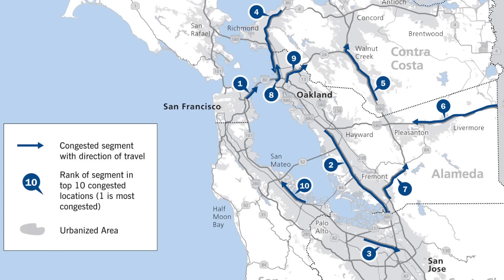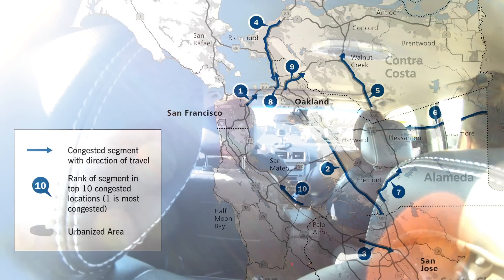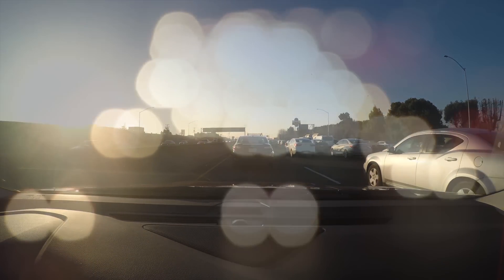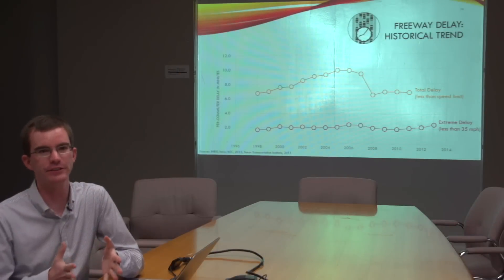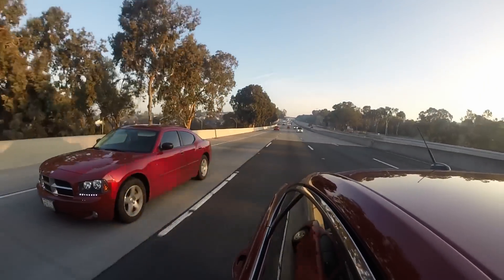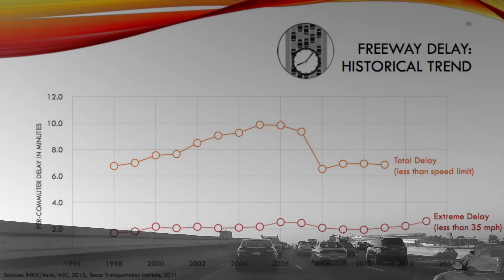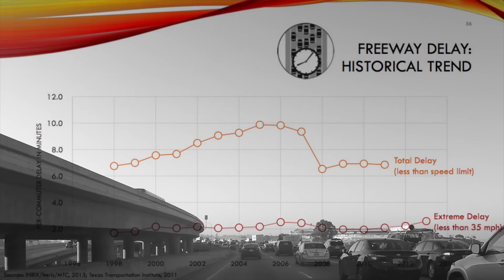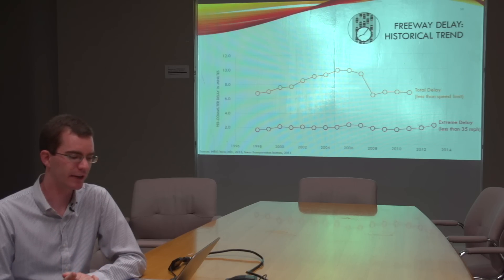Vital Signs Congestion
Our strong bay area economy is great for the pocketbook, but means more cars are on the highway.  This Top Ten most congested highways report marks the Bay Area’s highest level of congested delay on a per-commuter basis in at least 15 years and a 37 percent increase over the average 1.9-minutes-per-commuter-per-day figure registered in 2010, when the nation's recession meant fewer cars were on the road.
Highway congestion frays nerves, eats away at today's economic vitality and and costs you more in automobile maintenance and repair.    Here are the latest Top Ten trouble spots in the bay area.